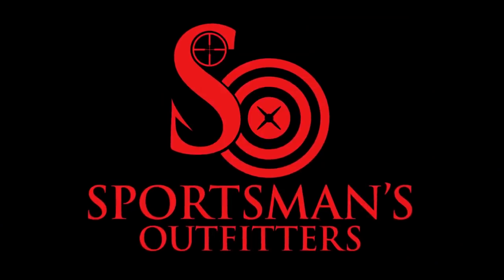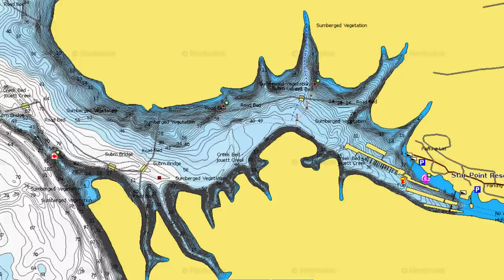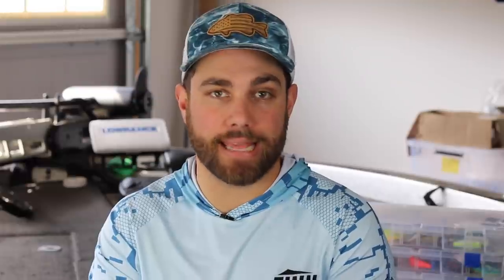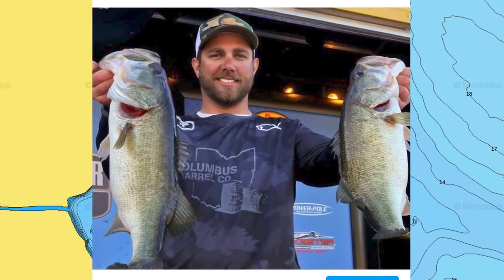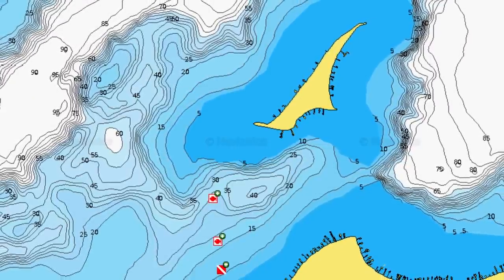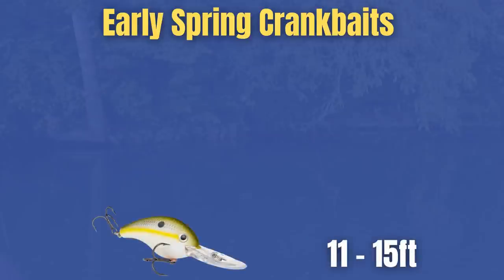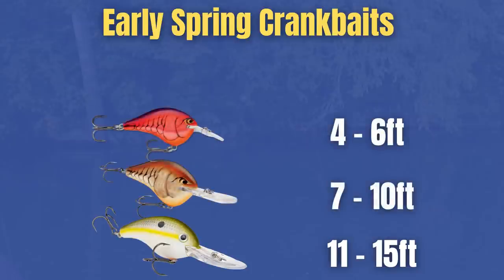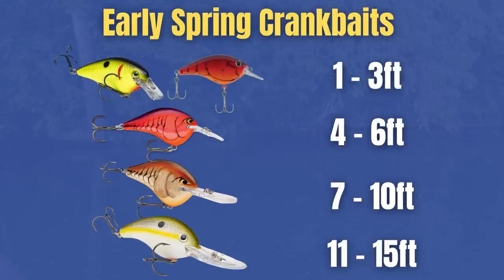Using TRIANGLES To Find EARLY SPRING BASS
Catching bass in the Spring can be difficult at times. However, using Brandon Palaniuk's Percentage Triangle can help eliminate water!